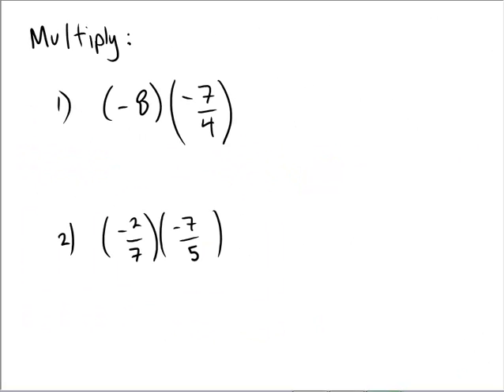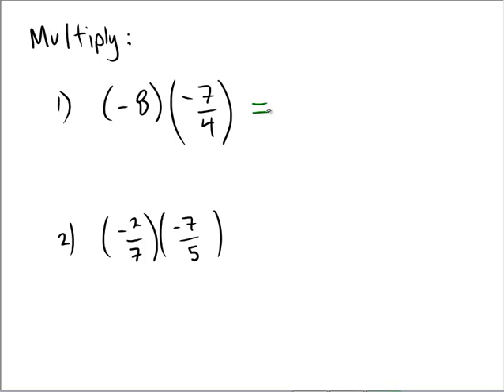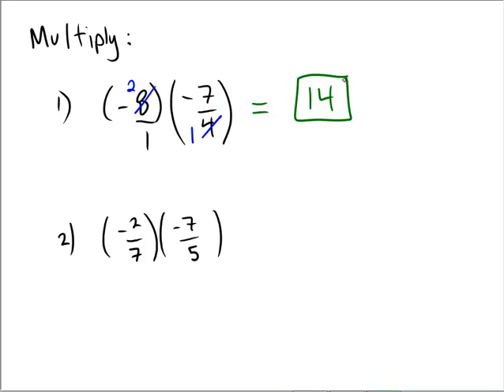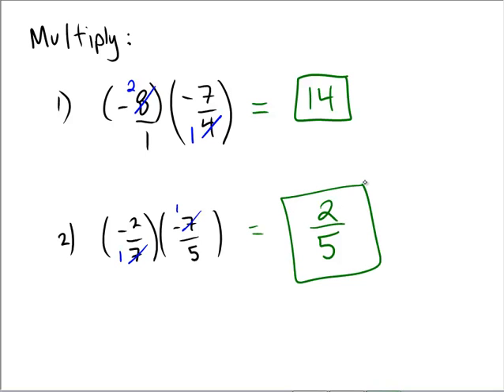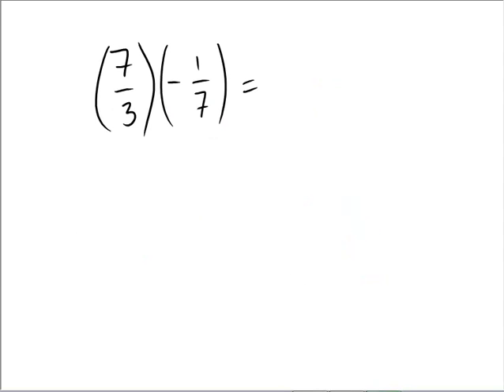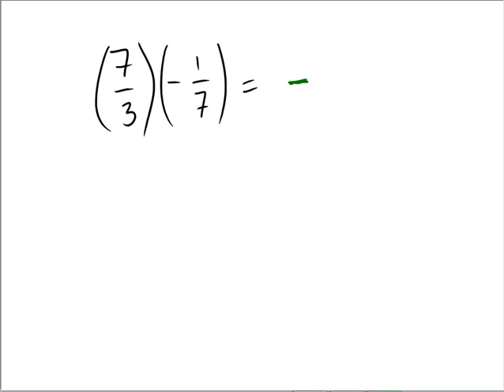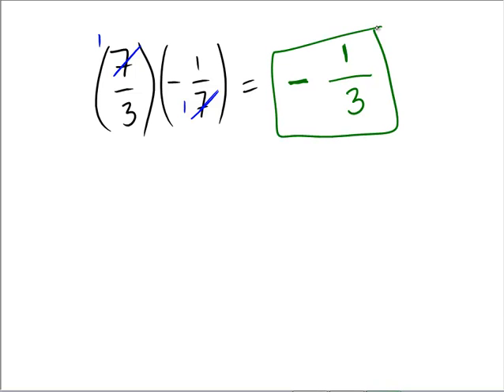Multiplying rational numbers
Signed fraction multiplication: Basic